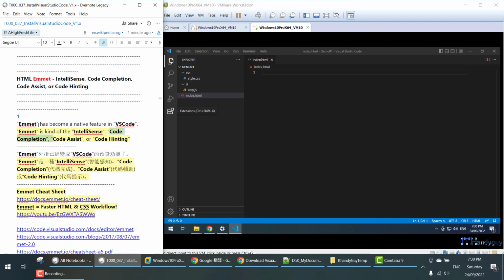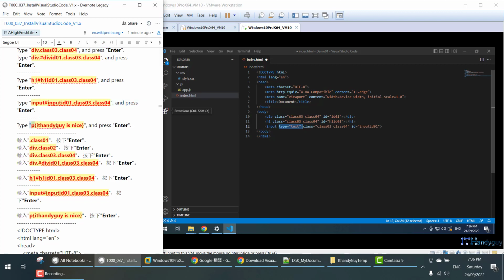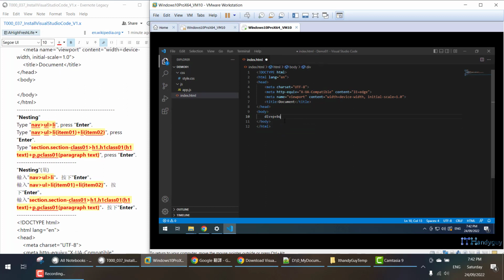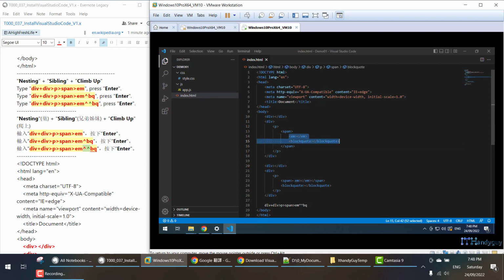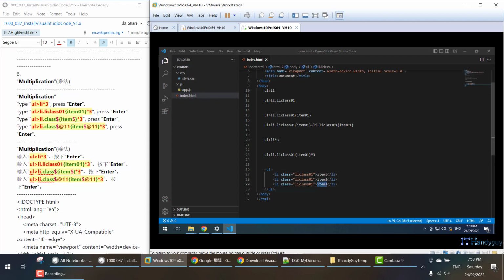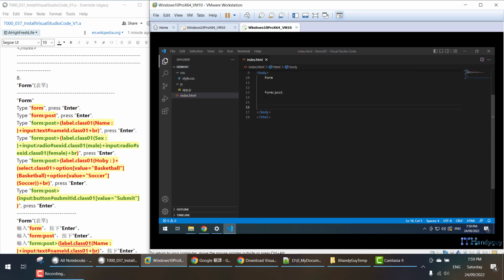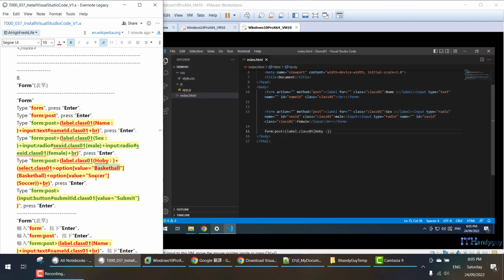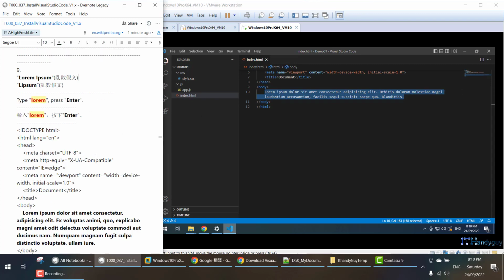(T37-6)Emmet for HTML